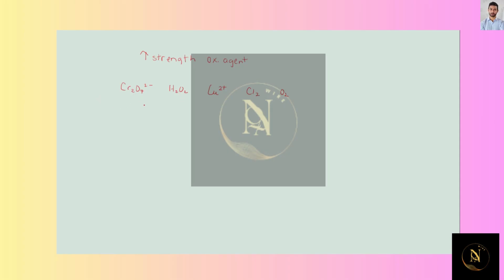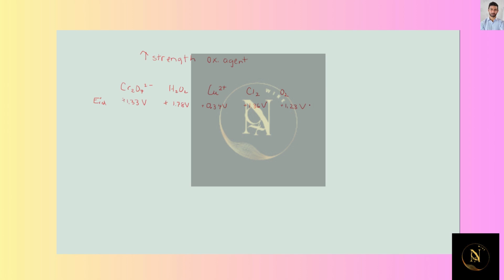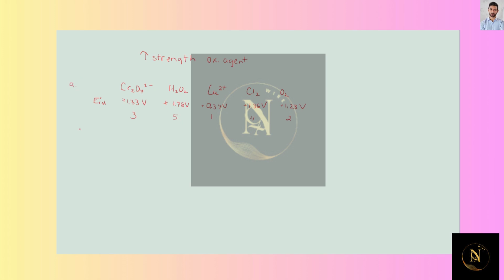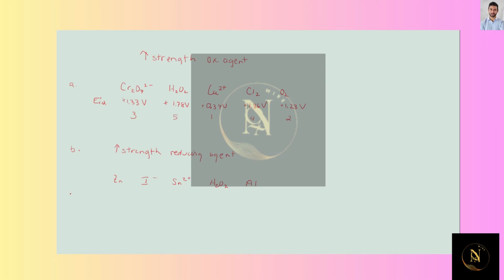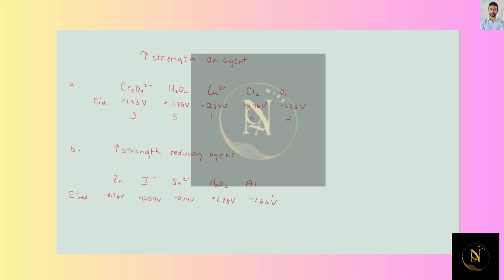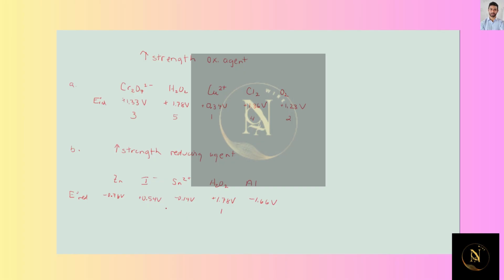[Chemistry] If the equilibrium constant for a two-electron redox reaction at 298 calculate the c